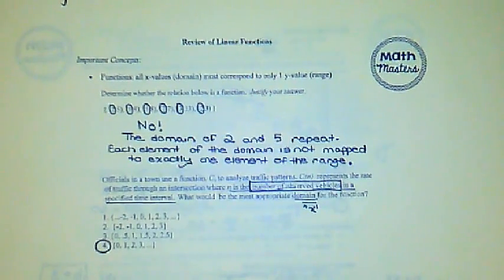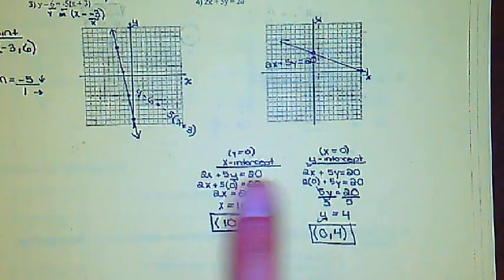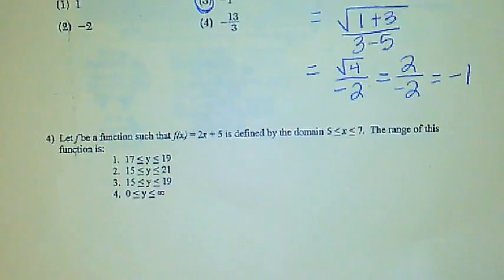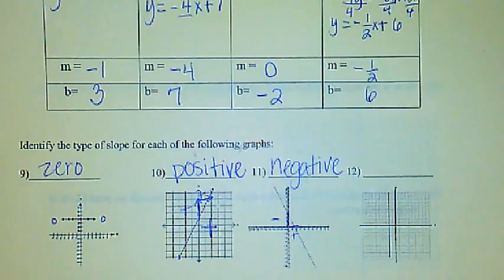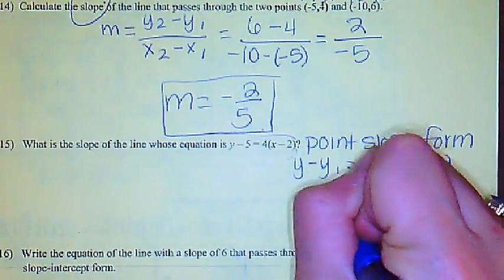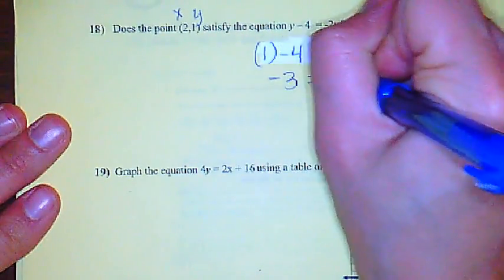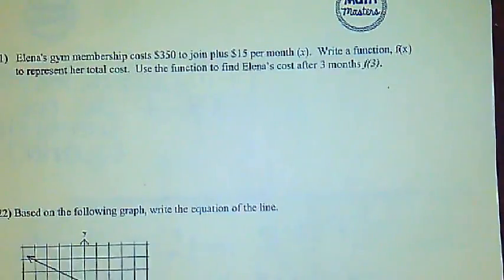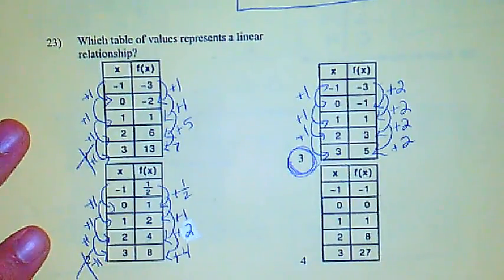Algebra Ch 4 Review